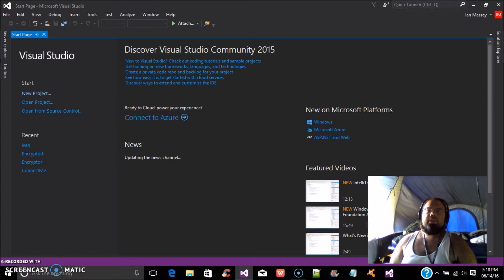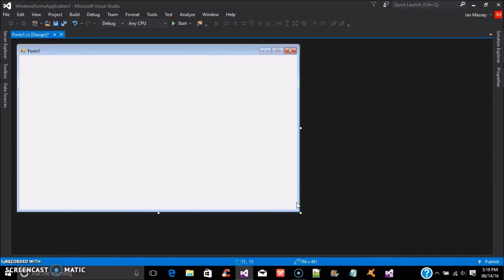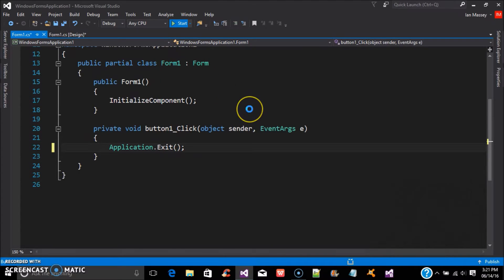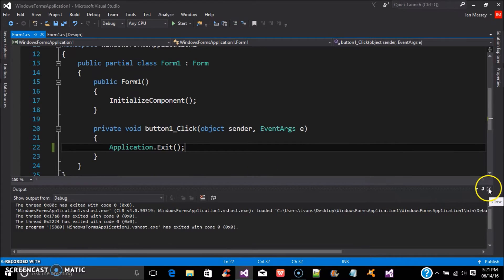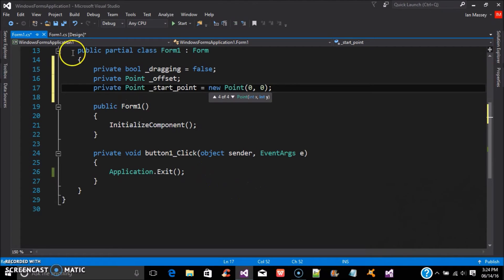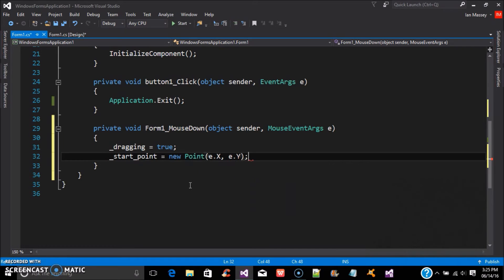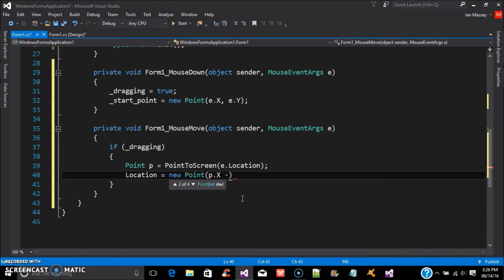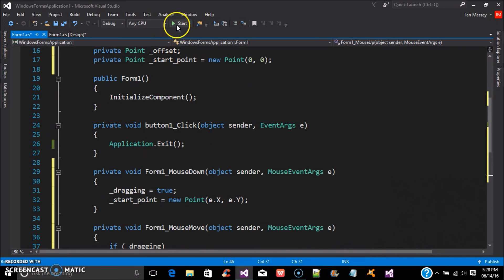How to make a borderless form movable (Camp Nerd Tutorial #3)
In this tutorial I show you how to make a borderless winform movable. In the next tutorial I will show you how to make a borderless form minimize and Maximize.